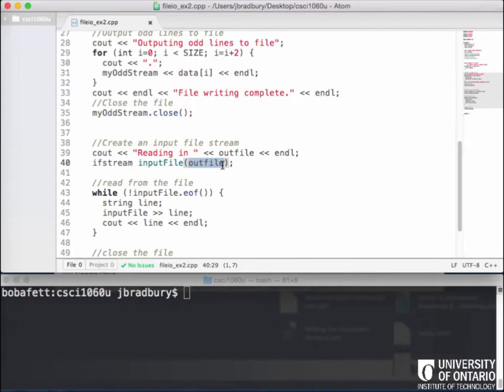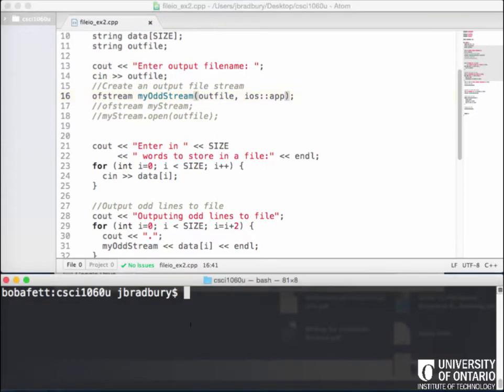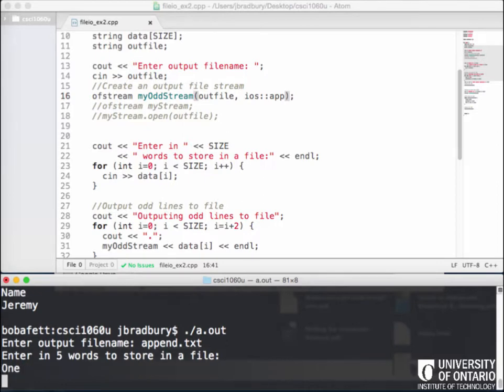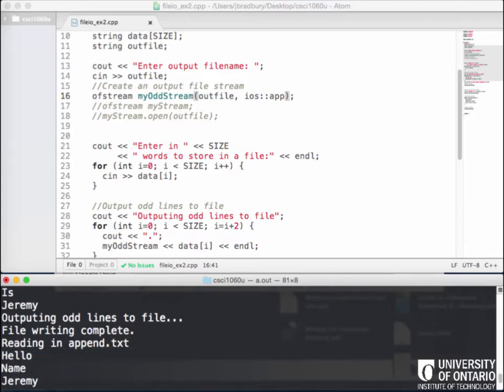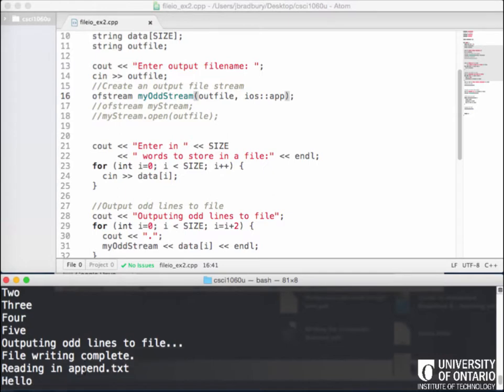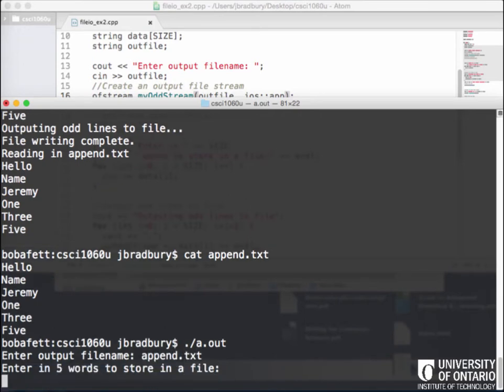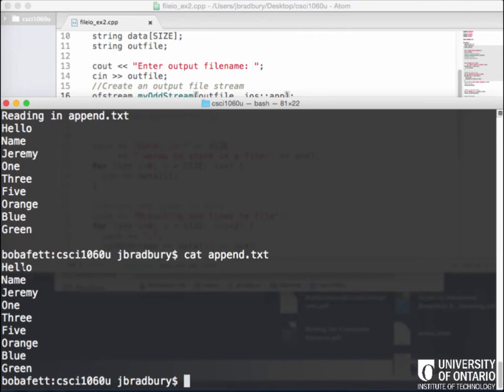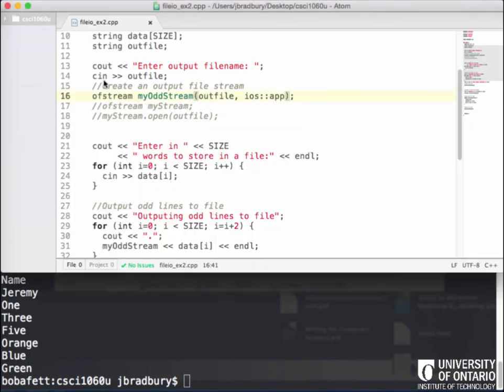Appending to a File in C++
An example of appending text to an existing file in C++. This is an in-class programming example from CSCI 1060U: Programming Workshop I at the University of Ontario Institute of Technology.